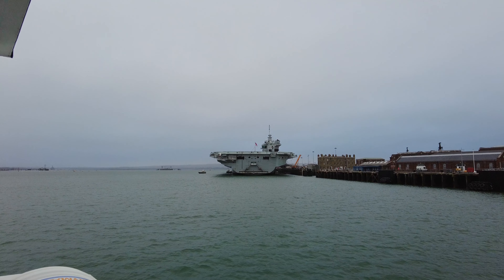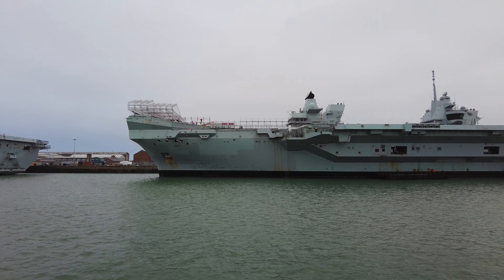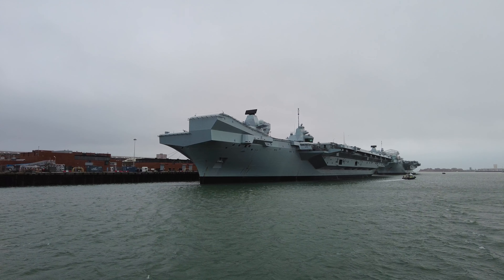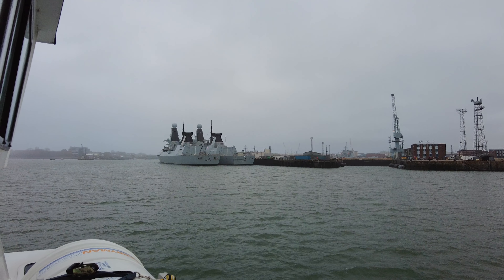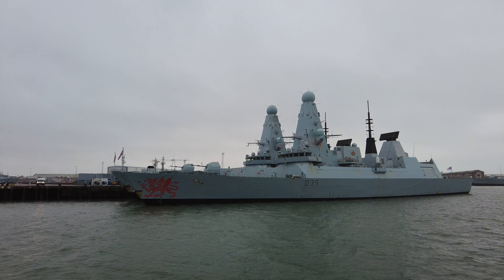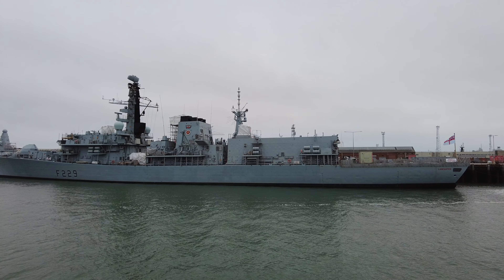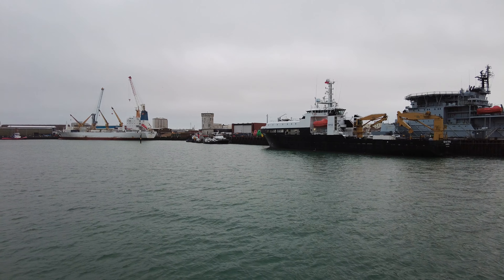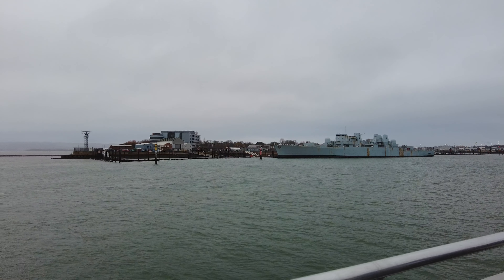Portsmouth Harbour Trip December 30th 2021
Ships in harbour include:

HMS Queen Elizabeth
HMS Prince of Wales
HMS Tyne
HMS Duncan
HMS Dragon
HMS Diamond
HMS Kent
HMS Lancaster